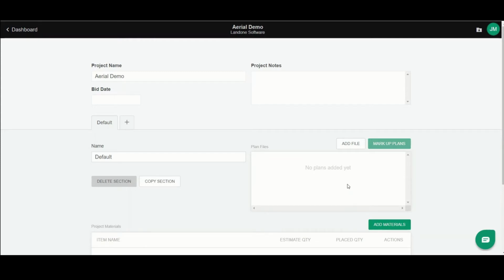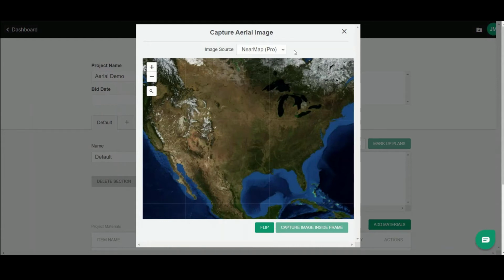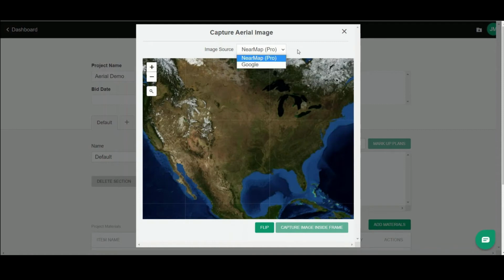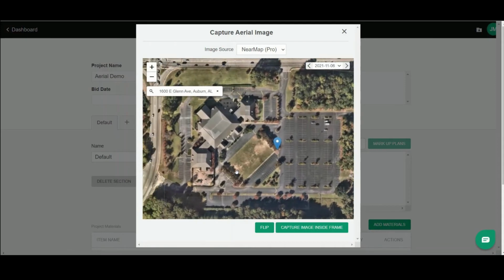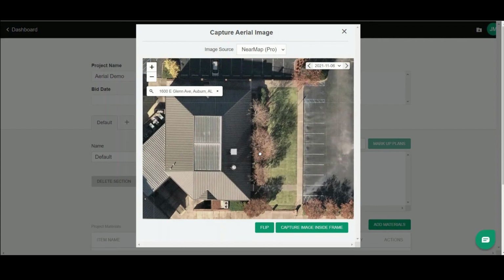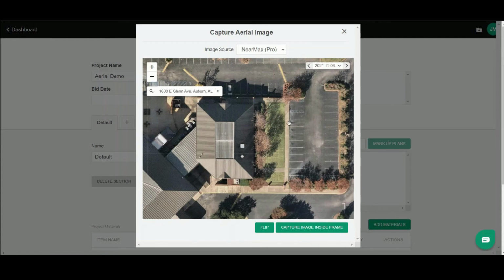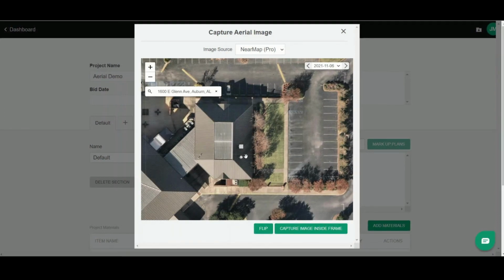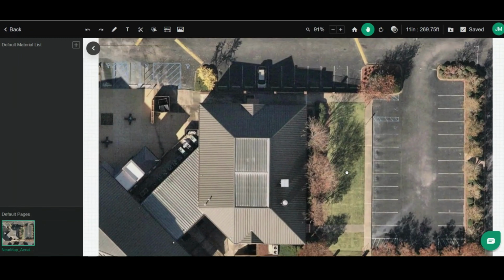Using Aerial Imagery in LandOne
Watch this video for a quick how-to on getting setup to use aerial imagery in LandOne for measuring properties or doing a landscape design.